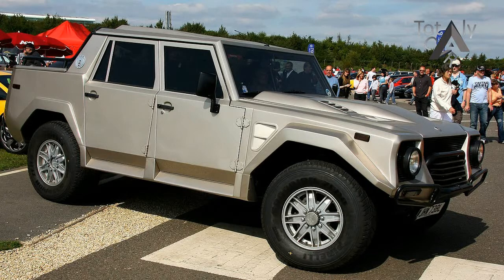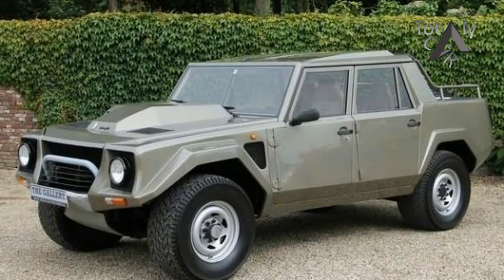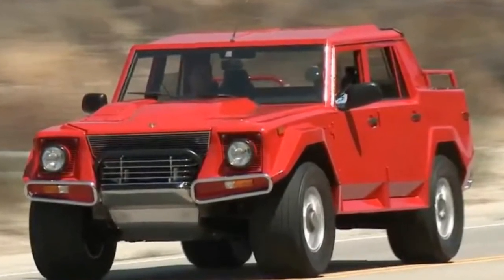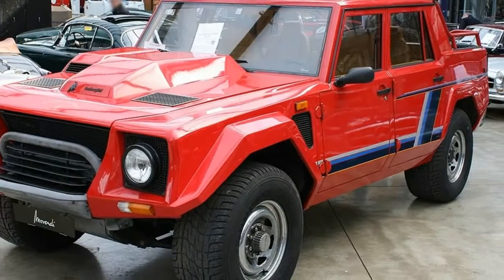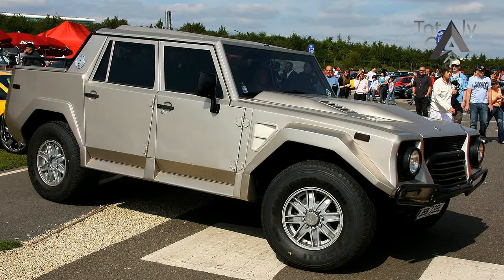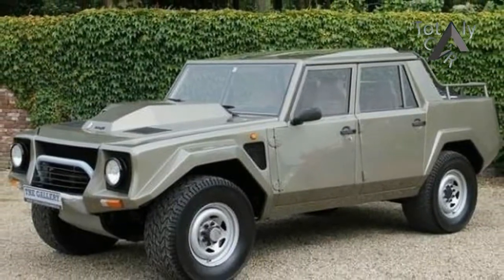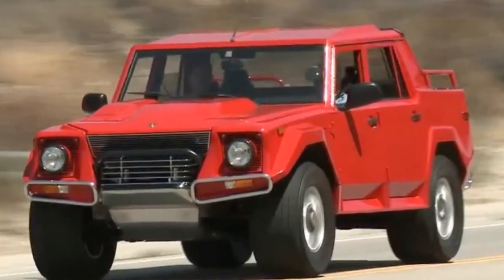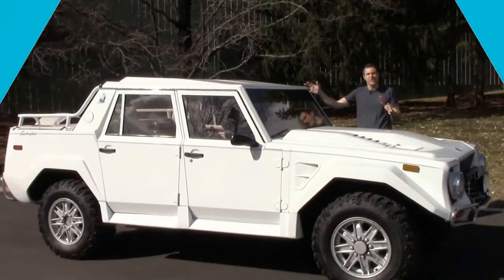HOT NEWS !!! Lamborghini LM002 SUV Price & Spec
HOT NEWS !!! Lamborghini LM002 SUV Price & Spec - For exactly six years, the biggest issue I have had with exotic cars has been my son losing his mind when I can’t take him for a drive. As a father of car-obsessed boys, the Ferrari GTC4 Lusso is the best thing that has ever come out of Maranello.

 $120,000

Popular Post !